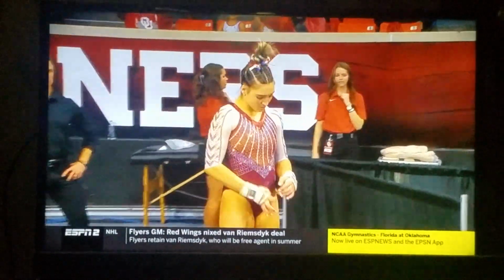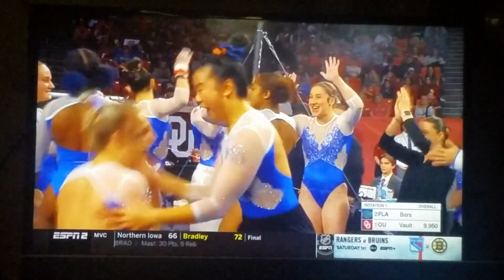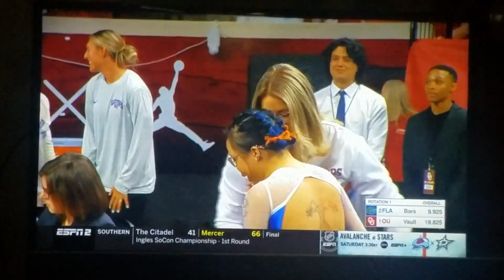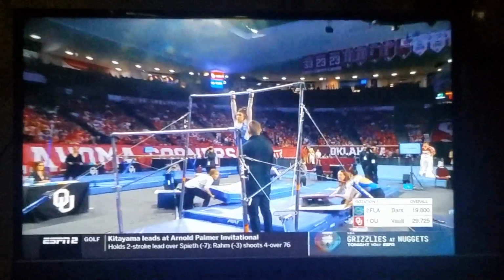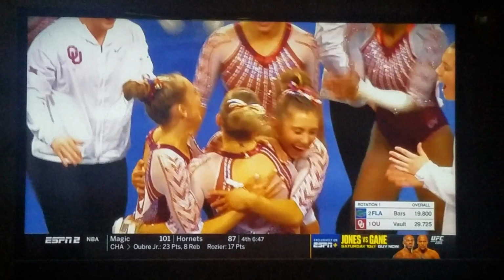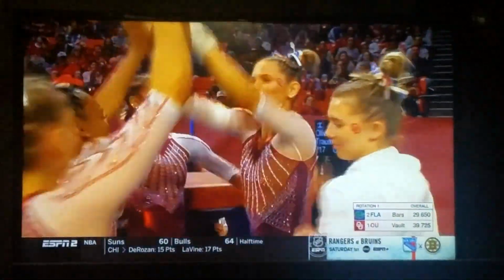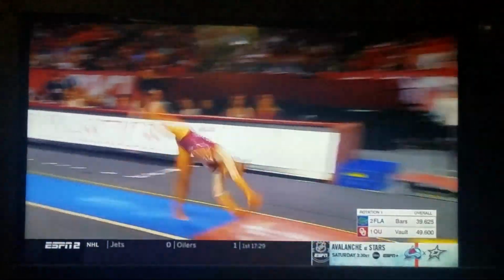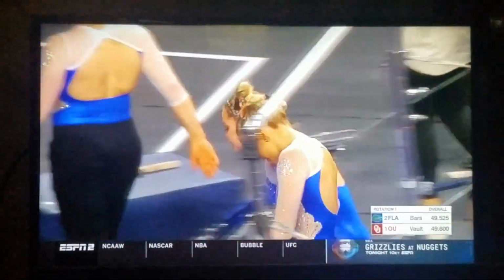Women's Gymnastics - Florida vs Oklahoma pt 1